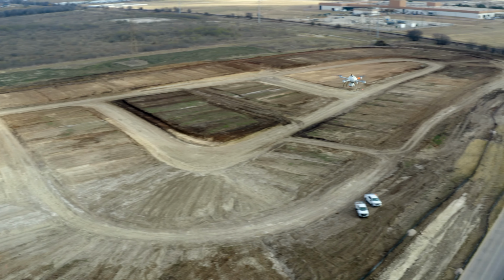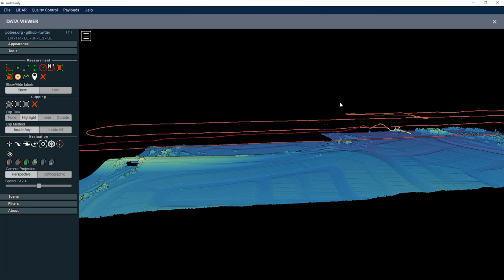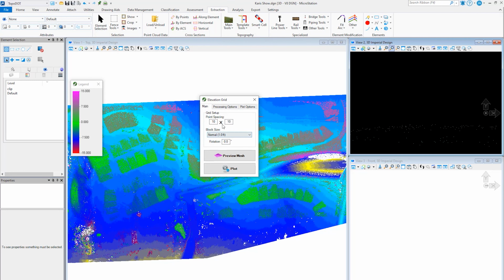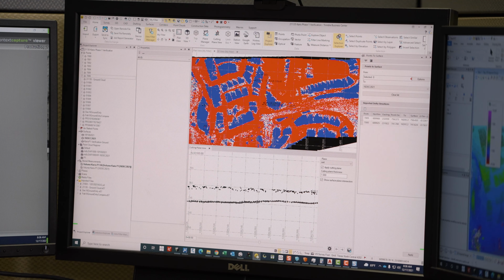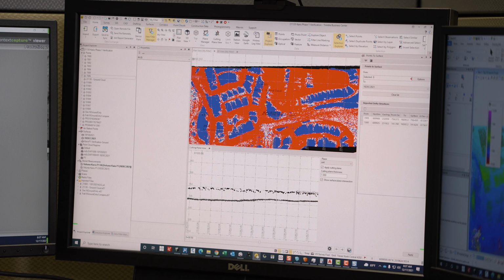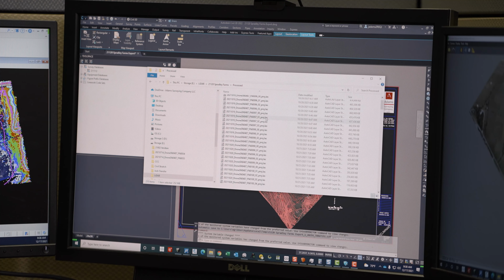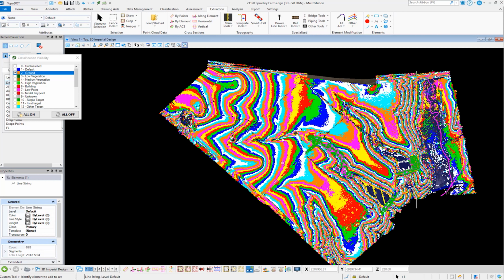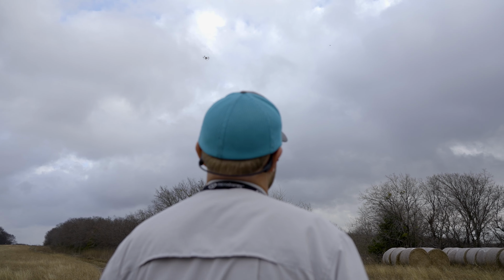Down To Earth Above the Dirt Episode 3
Monitoring pre and post-development projects from start to finish is key to ensuring the accuracy and success of the overall design plan. Adams Surveying, out of Richardson Texas, has increased its workload and bottom line, by using drone LiDAR to quickly gather data for project analysis and volume measurements. CLICK HERE and see how their drone surveying services help keep their customer’s projects on time and on budget in these all-new episodes of Down to Earth, Above the Dirt.

“Down to Earth” is a documentary-style reality series that shows how real surveyors collect data and turn it into real deliverables, despite challenging conditions, hidden dangers, and inclement weather.

The series concludes with Episode 3 where Adam Gribben, a Survey Tech and SUAS Pilot for Adams Surveying, processes and visualizes the data from both projects, to create the final deliverables for Graham Associates, Inc.  “You’ve got your volumes of dirt measured and you want to know how the project is progressing,” said Gribben. “They say a picture is worth a thousand words. Well, add the picture plus a couple billion lidar points and it’s worth even more. Just that resolution and data you can’t really get without drone lidar.”